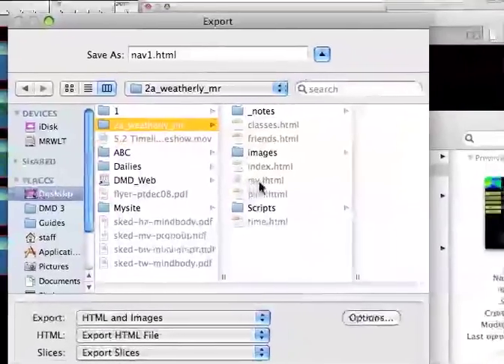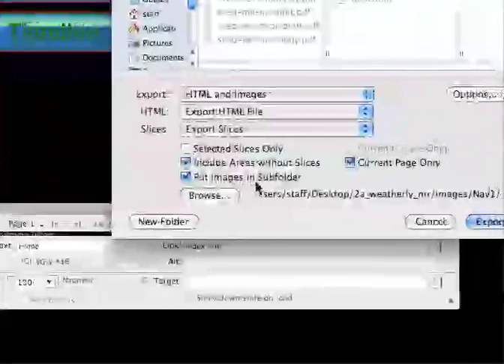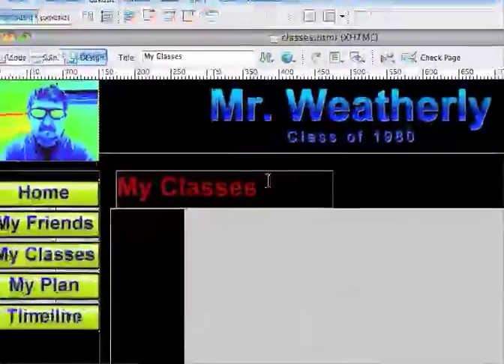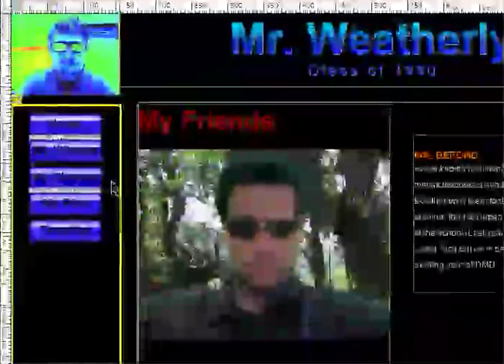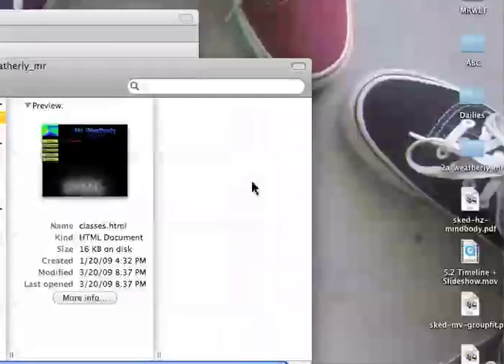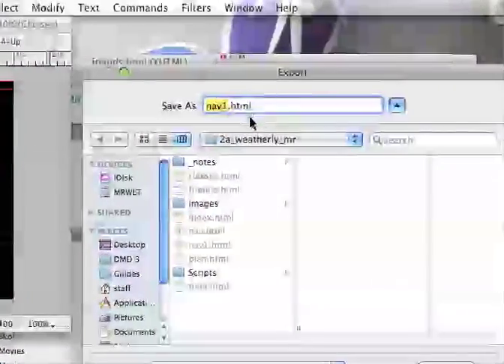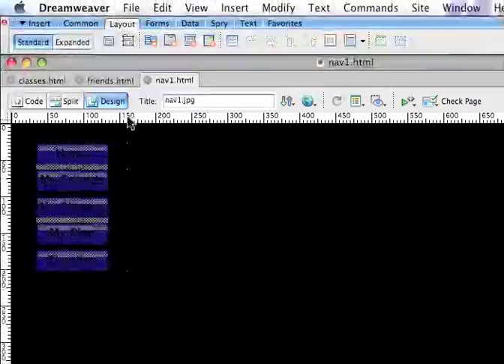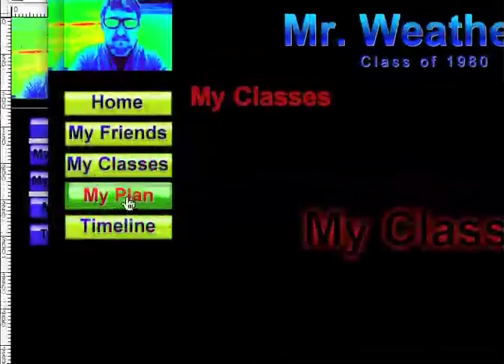07.4 Buttons.mov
How t o make a navigation bar in Fireworks to export for use in Dreamweaver.